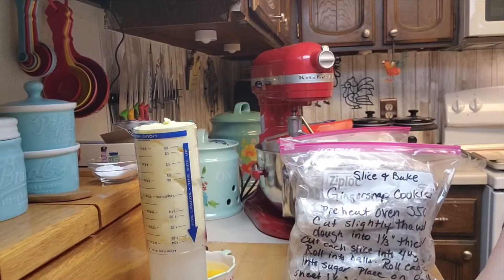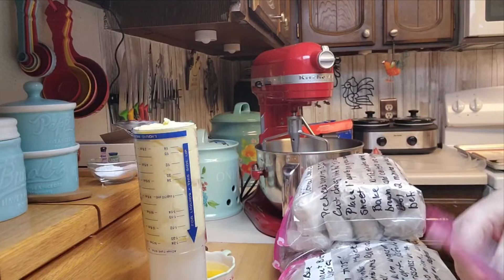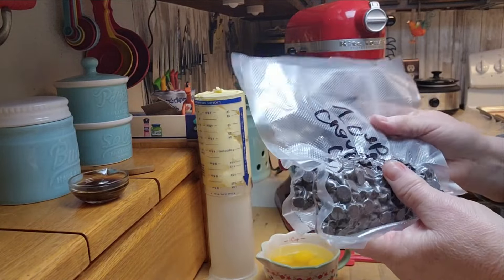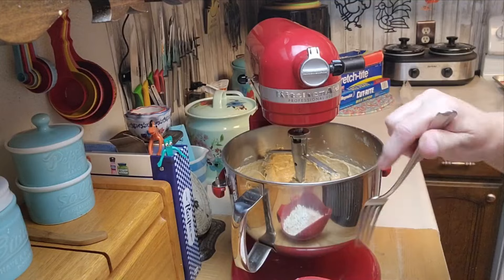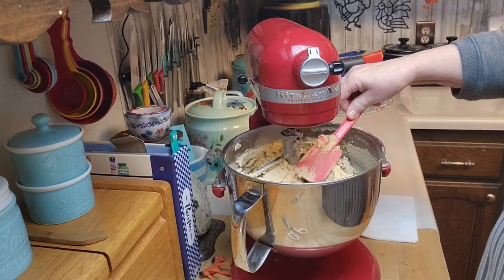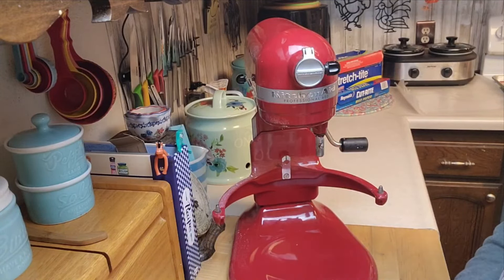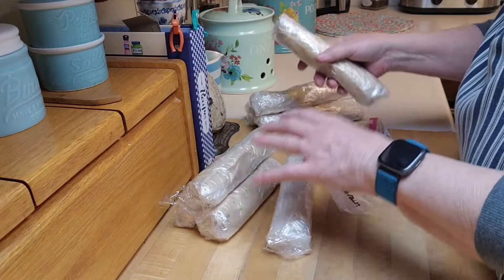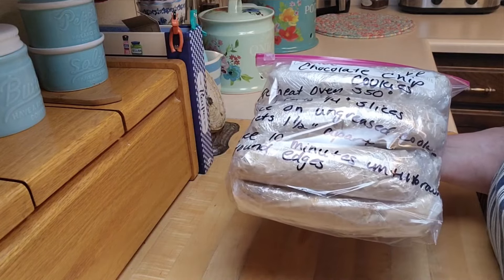Mix It Up Monday - Slice and Bake Cookies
Slice And Bake Cookies

2 cup butter or margarine
1 1/3 cups sugar
1 2/3 cups packed brown sugar
1 tbsp vanilla
4 eggs
5 1/2 cups all-purpose flour
2 tsp salt
2 tsp baking soda
2 cups chocolate chips  cup chopped nuts
Cream together butter and sugars.
Add vanilla and eggs and beat until light and fluffy. In a seperate bowl mix together flour, salt and baking soda. Stir flour mixture into egg mixture until blended. Add chocolate chips and nuts.
Divide into 8 equal parts. Roll in wax paper to form rolls. Store in airtight container in the freezer.
Slice into 12 Cookies. Place on ungreased cookie sheet 1 1/2 inches apart. Bake at 350 degrees for 10 minutes until browned around the edges.

Gingersnap Cookies
2 cups vegetable shortening
3 cups sugar
3 eggs
3/4 cup molasses
6 cups all-purpose flour
2 tbsp baking soda
1 tsp salt
2 tbsp ground ginger
1 tbsp ground cinnamon
Cream shortening and sugar together. Beat in eggs and molasses. In a seperate bowl, combine the last 5 ingredients. Gradually stir flour mixture into egg mixture until blended.
Slice into  1/2 inch slices. Cut each slice in half. Roll each half into a ball. Roll each ball in sugar. Place on undgreased cookie sheet 1 1/2 inches apart. Bake at 350 degrees for 8 to 10 minutes until set around the edges with cracked tops.

2 cups vegetable shortening
2 cups sugar
2 cups packed brown sugar
2 cups creamy or chunky peanut butter
2 tsp vanilla
4 eggs
5 cups all-purpose flour
4 tsp baking soda
Cream together butter and sugars and peanut butter. Beat in vanilla and eggs until light and fluffy. In a seperate bowl, combine flour and baking soda. Gradually stir flour mixture into egg mixture until blended.
Slice into 12 Cookies. Place on ungreased cookie sheet 1 1/2 inches apart. Use fork tines to press flat with criss-cross marks on top. Bake at 350 degrees for 8 to 10 minutes until browned around the edges.

Oatmeal Cookies
2 cups butter or margarine
2 cups sugar
2 cups packed brown sugar
2 tsp vanilla
4 eggs
4 cups all-purpose flour
5 cups rolled oats
1 tsp salt
2 tsp baking soda
2 tsp baking powder
3/4 cup chopped nuts
1 to 2 cups raisins
Add vanilla and eggs and beat until light and fluffy. In a seperate bowl mix together flour, oats,  salt and baking soda and baking powder. Stir flour mixture into egg mixture until blended. Stir in nuts and raisins.
Slice into 12 Cookies. Place on greased cookie sheet 1 inches apart. Use fork tines to press flat with criss-cross marks on top. Bake at 350 degrees for 10 to 12 minutes until browned around the edges.

- Engage with creative friends in the 2leelou Creates Facebook Group: [2leelou Facebook Group]

Please note that I don't sell essential oils; I incorporate Simply Earth oils into my life from my monthly subscription box. Interested in starting your subscription? Use the link and code below for a $10 discount on each of your first 5 boxes, saving you $50!
Code: LINDAL506

Your purchases through this site incur no extra cost but greatly benefit my channel.